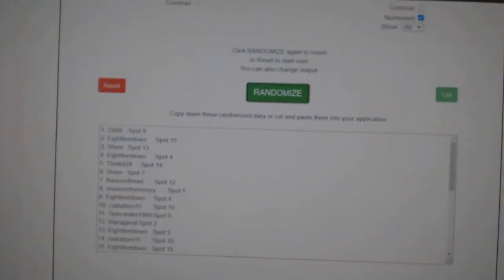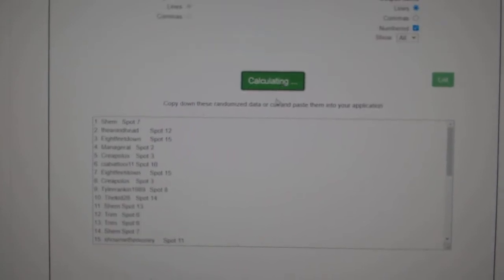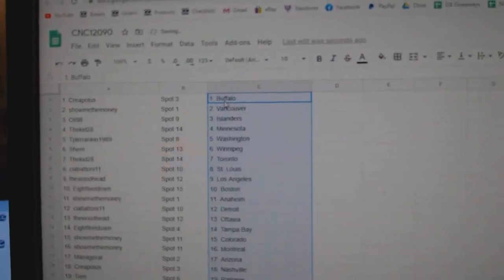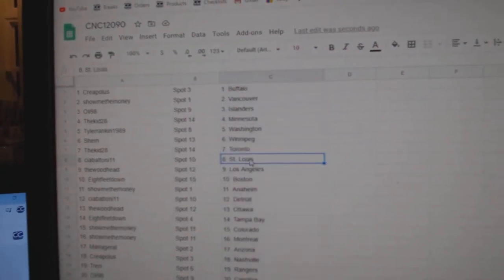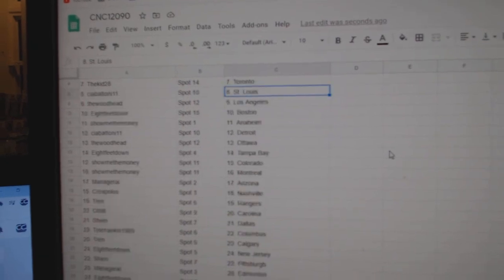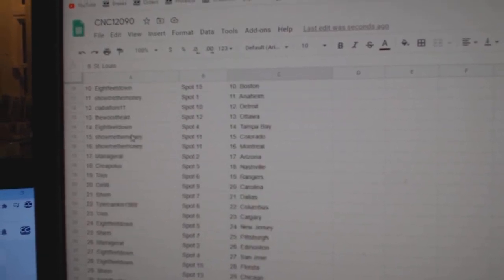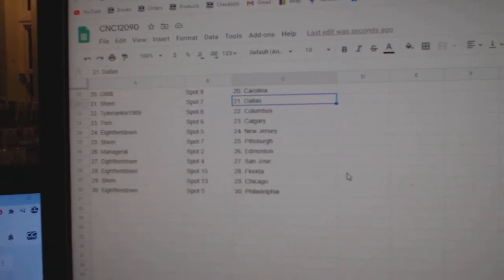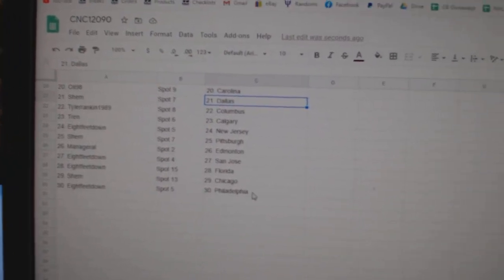Team Randoms - C&C GB #12,090